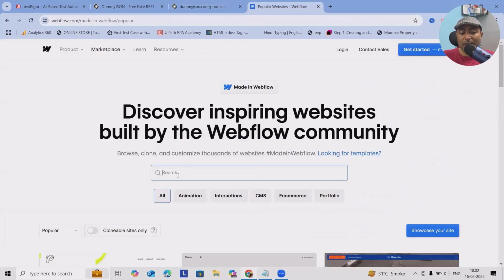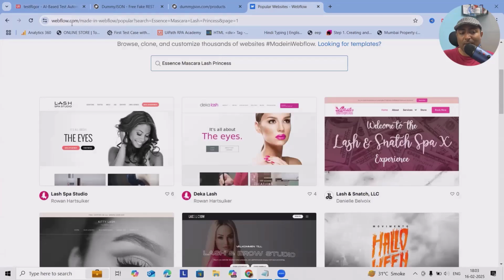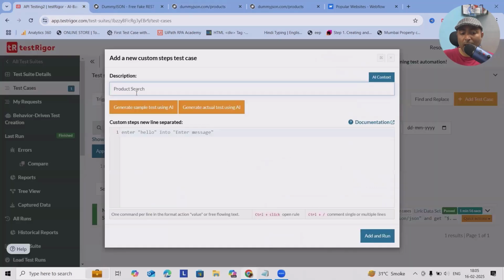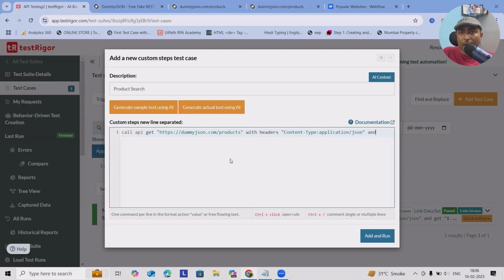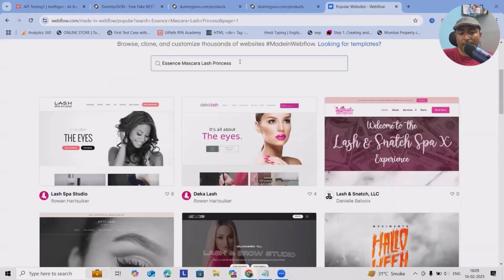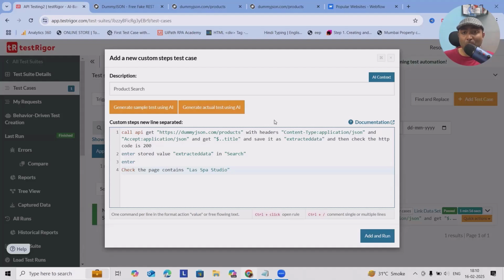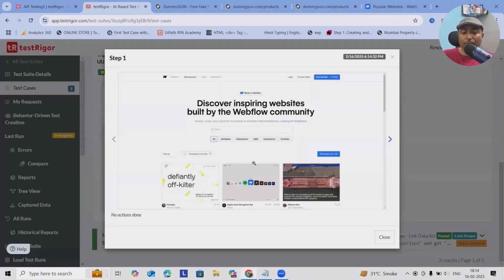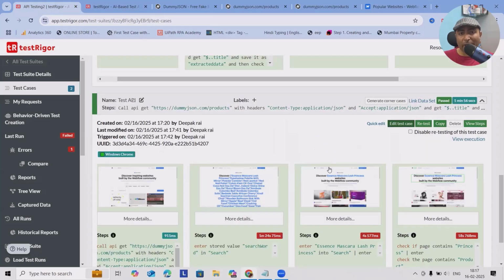API Testing with testRigor 2025 | Test Automation with testRigor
In this video, we explore API Testing with testRigor, the AI-powered no-code automation tool for REST and SOAP APIs in 2025. 🚀

🔍 What You’ll Learn:
✅ How to set up API testing in testRigor
✅ Writing test cases in plain English
✅ Validating responses, headers, and status codes
✅ Automating API workflows without coding
✅ Running tests in CI/CD pipelines

Whether you're a manual tester, automation engineer, or product owner, testRigor helps you create robust API tests without technical complexities.